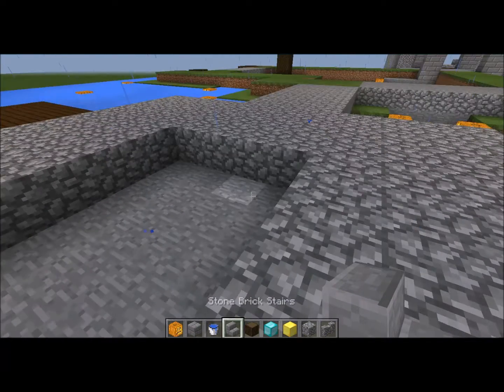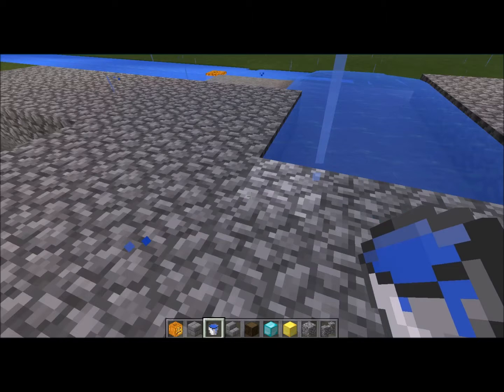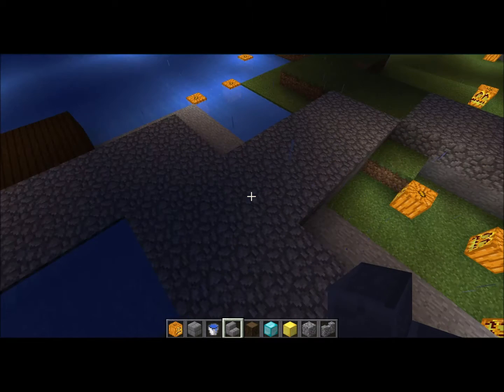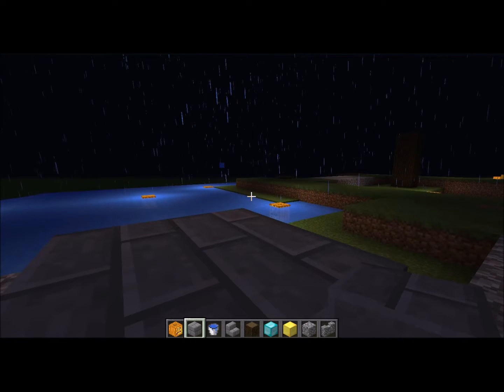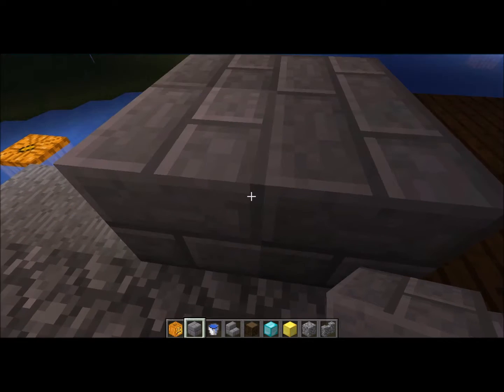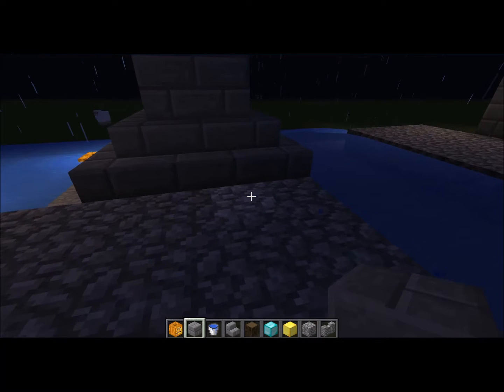Minecraft Lego Build | Lego Heroica - Episode 7: Fountain Physics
Recording while tired can lead you to forget your schedule. Yes, this is recorded 10SEP2016, yes, it's uploaded 11SEP2016, but it goes live 12SEP2016.

Minecraft: Windows 10 Edition can be obtained through the Windows Store App, and Standard Mincecraft can be bought

Intro/Outro Music by Ninety9Lives
Trip40 - Galaxy